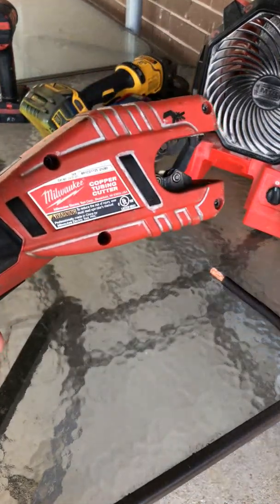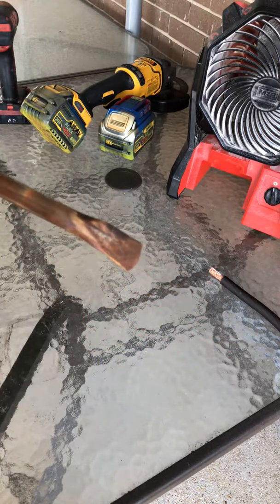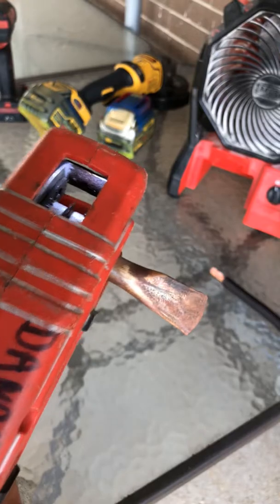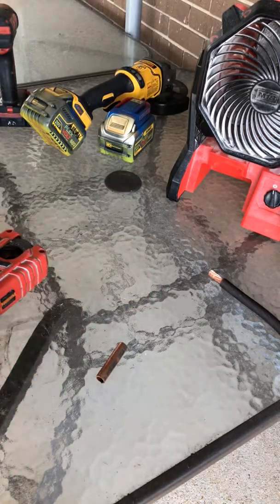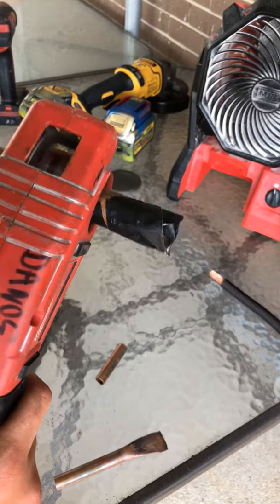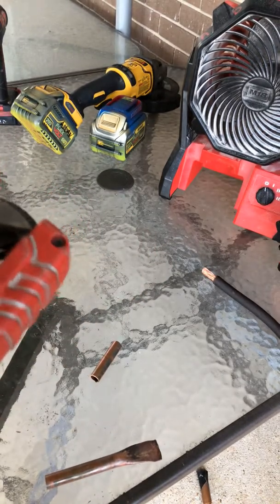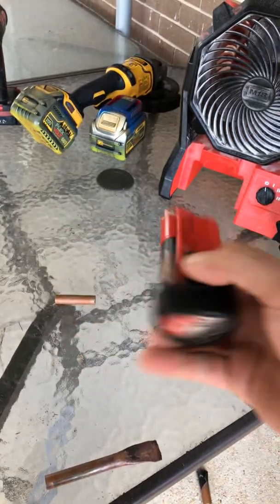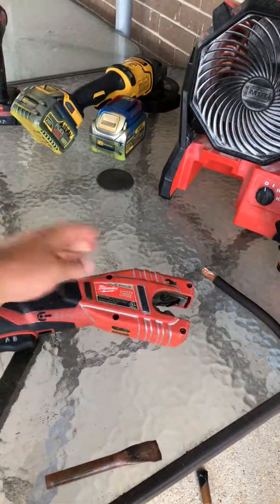Milwaukee m12 tubing cutter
M12 Milwaukee tubing cutter 1/2 pipe to 1 1/8 pipe